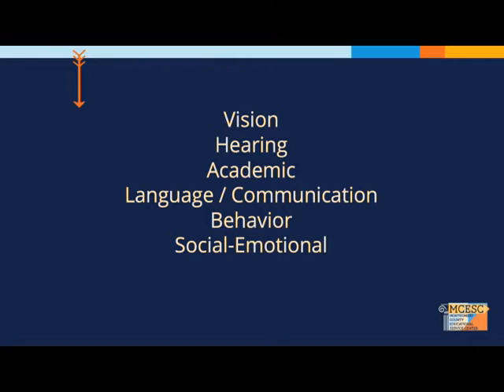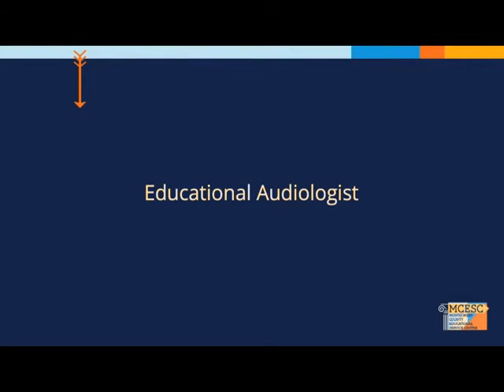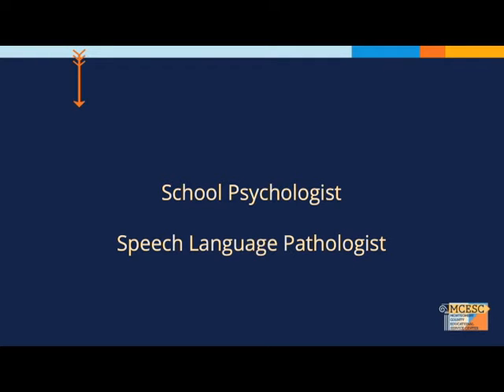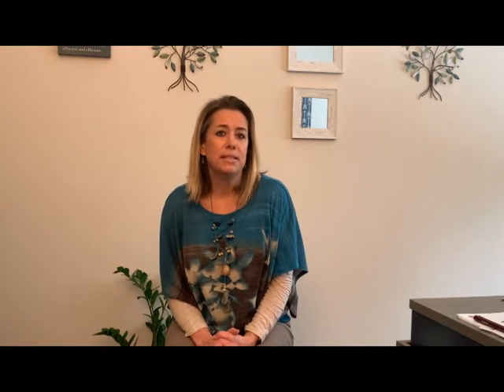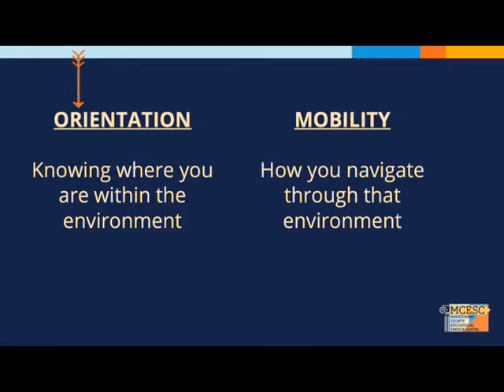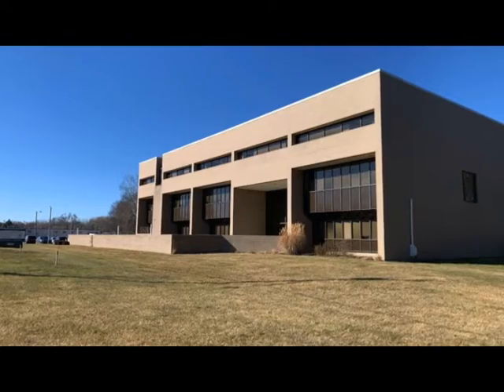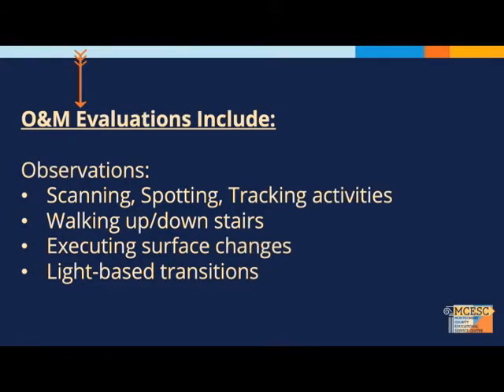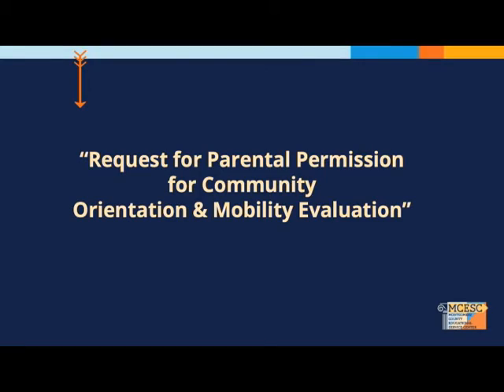Consultation Services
EAT Coordinator Lisa Saylor walks us through the Consultations process with the MCESC's Educational Assessment Team.